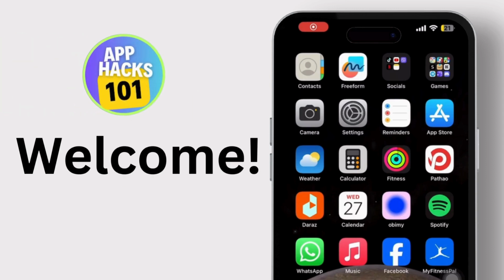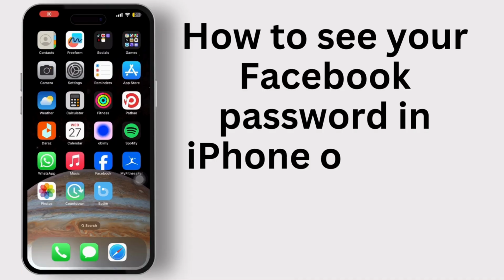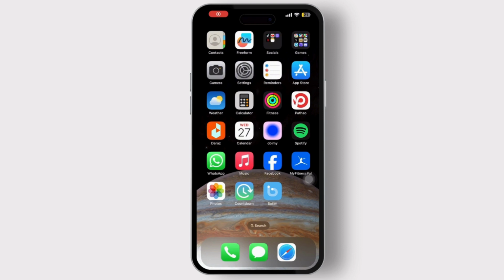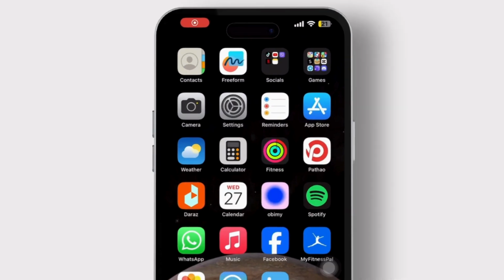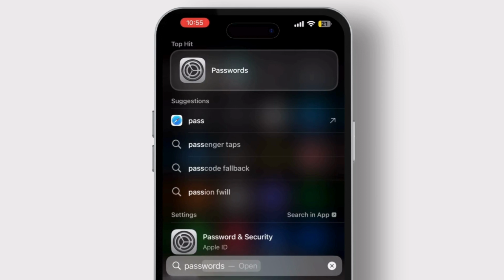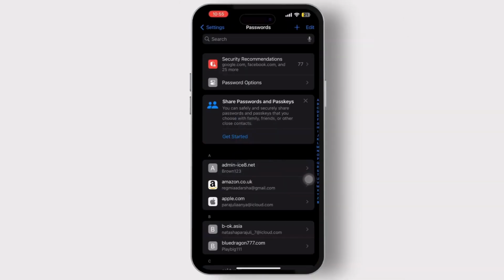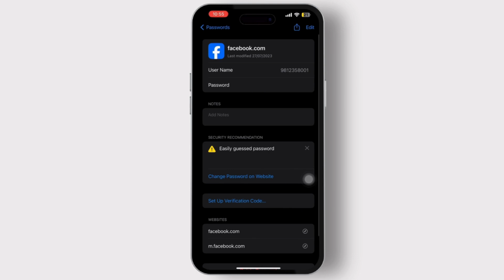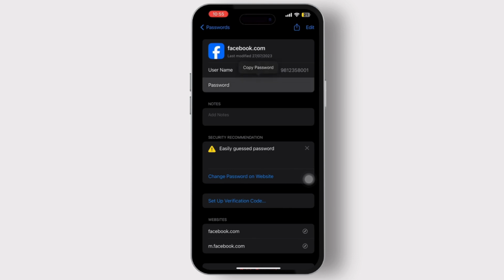How to See Facebook Password on iPhone or iPad 2024 | iPhone Saved Facebook Password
Easy Tutorial on How to See Facebook Password on iPhone or iPad 2024. Find Facebook Password on iPad with ease by following this guide.

In this guide of App Hacks 101 we will be learning to find out the password of your Facebook Account easily on iPhone.